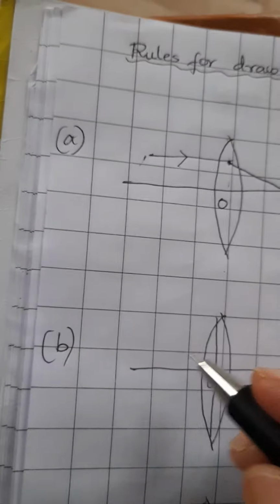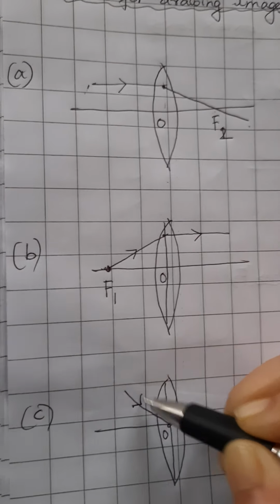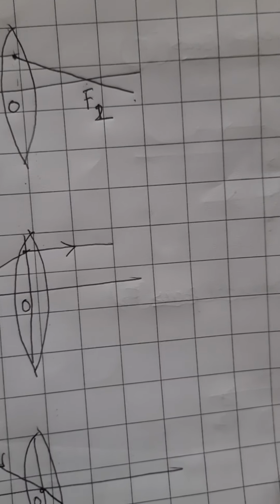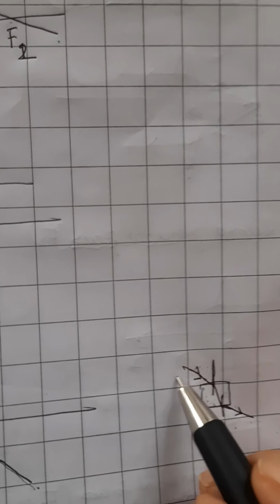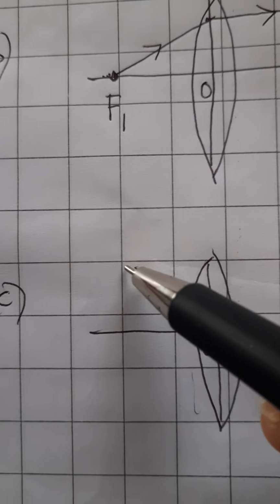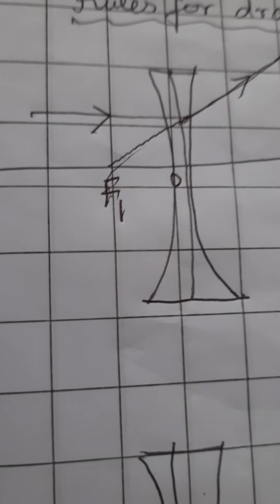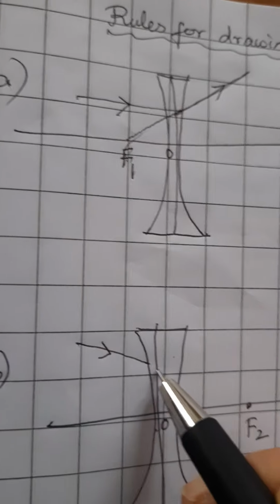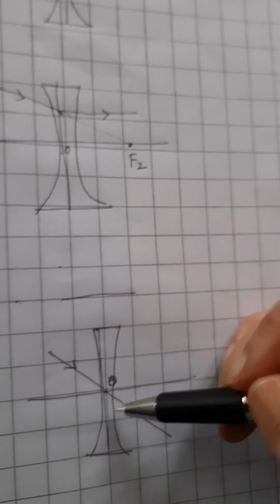class10 mbose refraction by spherical mirrors part2